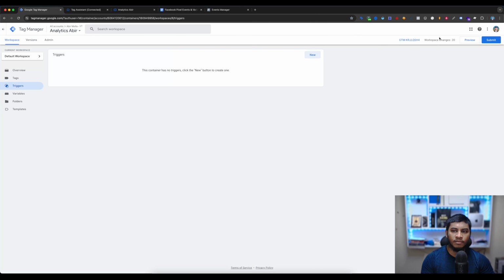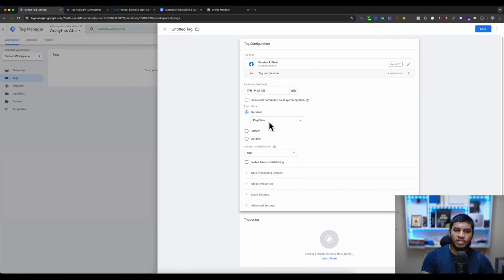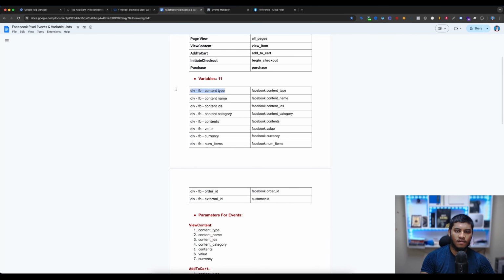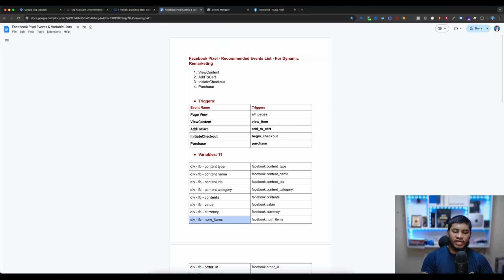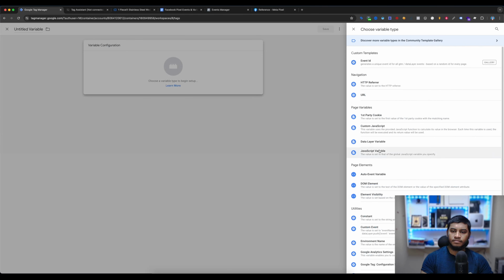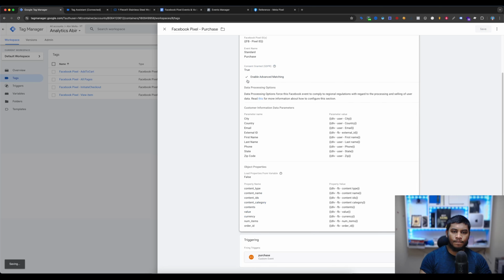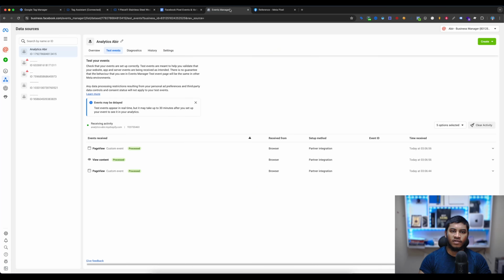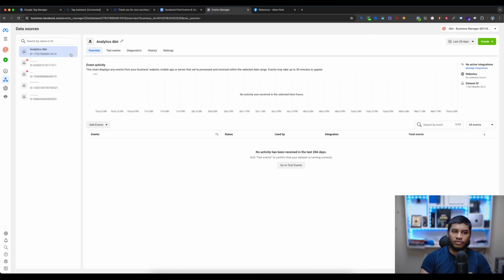Meta Pixel Setup — Complete GTM Tutorial with All Events + Advanced Matching (2026)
Meta pixel setup the right way means using Google Tag Manager — not the
native integration that misses half your purchase and checkout events.

If your facebook pixel setup is dropping AddToCart, InitiateCheckout,
or Purchase data, this complete GTM method fixes it.

 Learn how to set up
meta pixel with all recommended events — plus Advanced Matching to send
email, phone, and name with every conversion for better ROAS.

This step-by-step tutorial covers the full facebook meta pixel setup using
GTM — no plugin needed — with ViewContent, AddToCart, InitiateCheckout,
Purchase events, and user data parameters all configured correctly.

✅ What You'll Learn:
• Facebook Meta Pixel base tag setup via Google Tag Manager
• ViewContent event with Content Type, Name, ID & Value
• AddToCart event with all recommended parameters
• InitiateCheckout event with Num Items
• Purchase event with Order ID & External ID
• Advanced Matching — Email, Phone, Name, City, Country
• Testing with Facebook Pixel Helper & Test Events

⚠️ Who This Is For:
Shopify and WooCommerce store owners running Facebook Ads who are
losing conversion data and need accurate event tracking to improve ROAS.

⏰JUMP TO A TOPIC:

00:00 Introduction
00:24 How to enable data layer
01:07 Create Triggers
02:09 Setup Facebook Pixel Taggs
03:08 Setup ViewContent Event & Create Variables
06:35 Setup AddToCart Event
07:04 Setup InitiateCheckout Event
08:05 Setup Purchase Event
09:25 Improve Event match quality
11:21 Test Meta Setup
15:32 Thanks for watching!